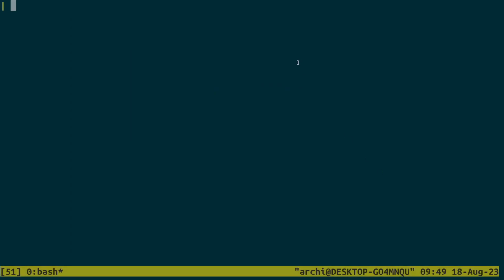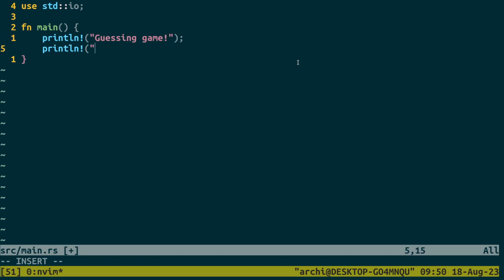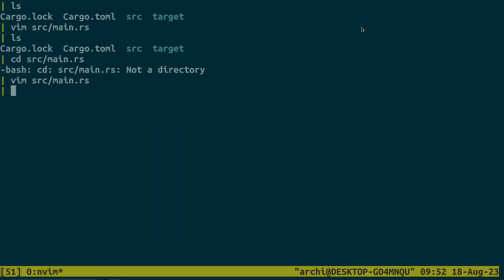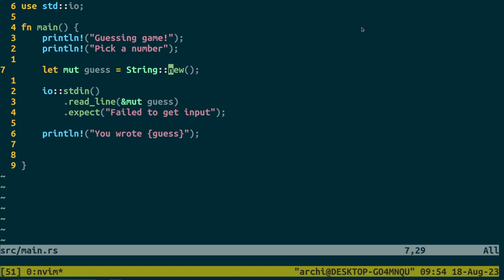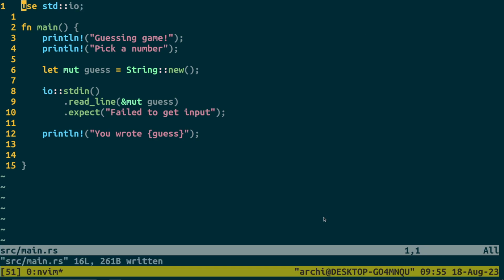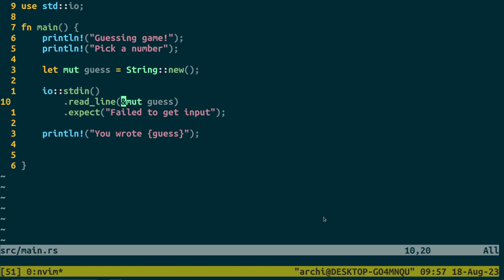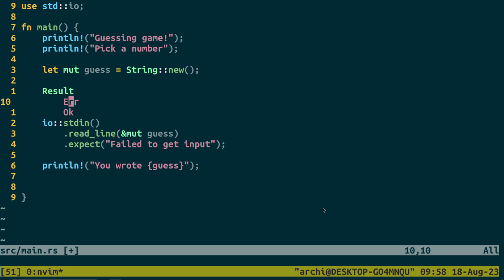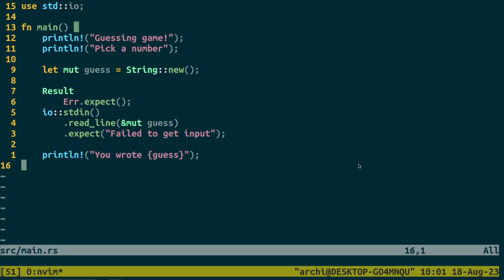Rust Notes 2 - Part 1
These are my own personal notes, and I can not guarantee all information is correct.